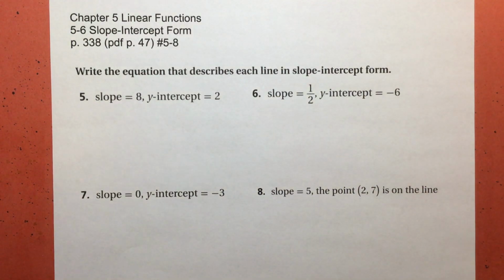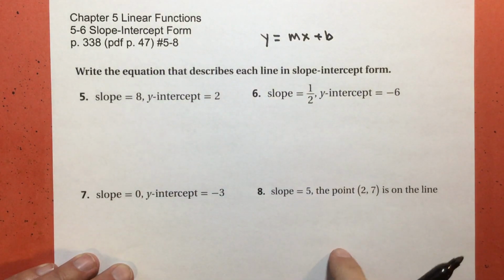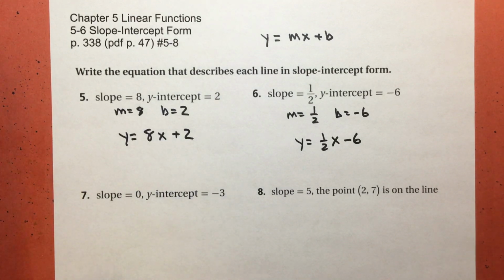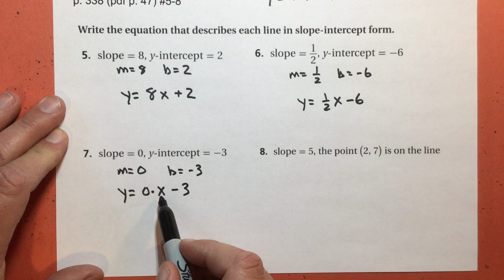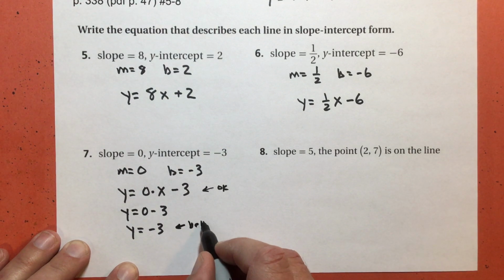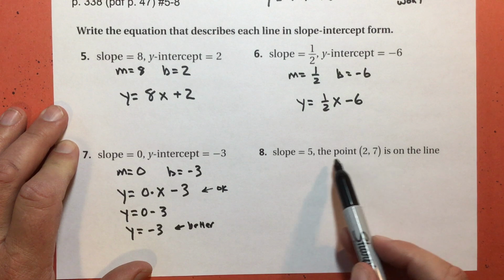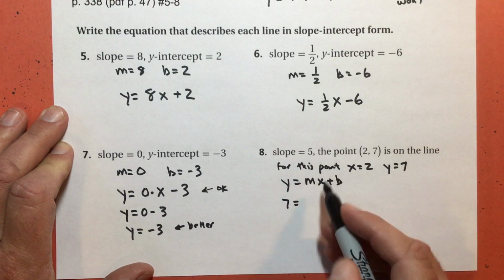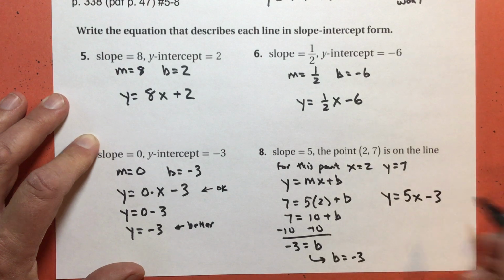5-6 Slope-Intercept Form problems #5-8